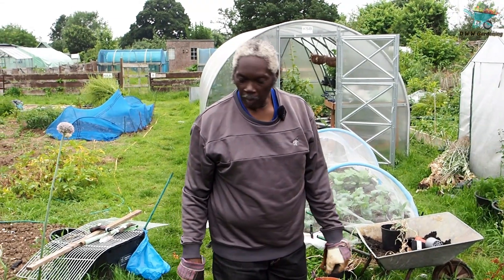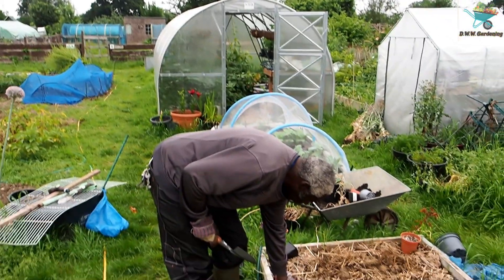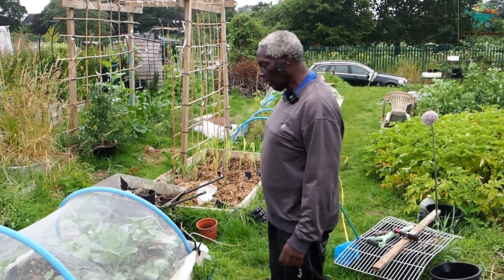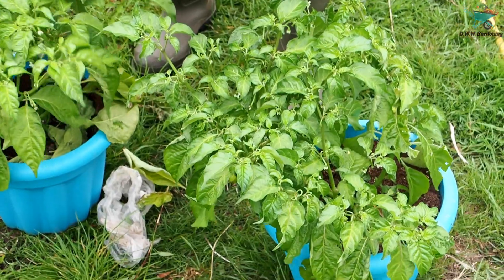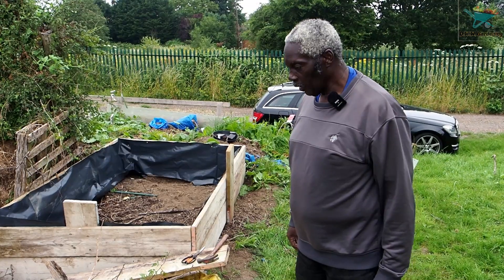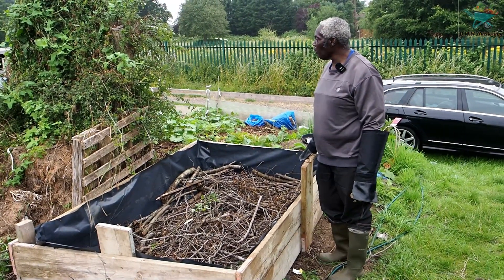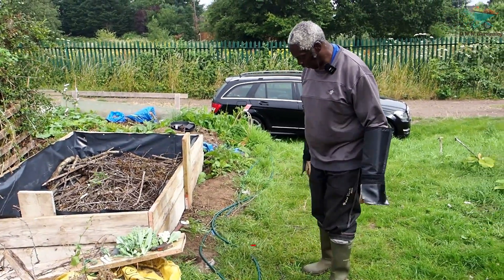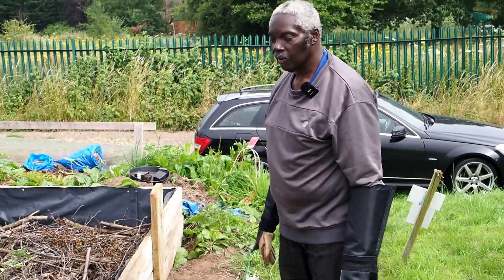D.W.W. Gardening 2024 - Lining a Raised Bed, and Filling It In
In this video, I lined the raised bed I made in an earlier video and started filling it in, watered my plants, and harvested some broccoli and cauliflower.